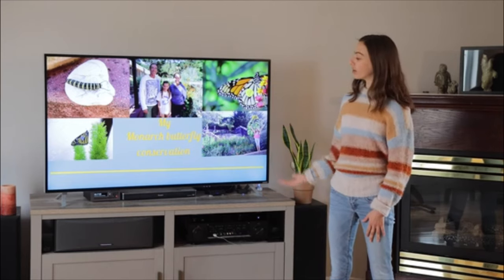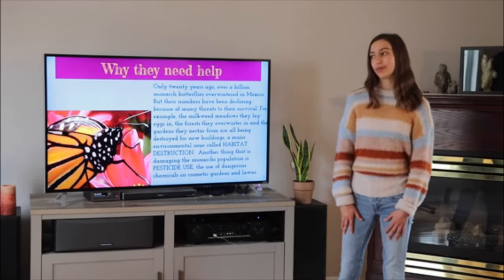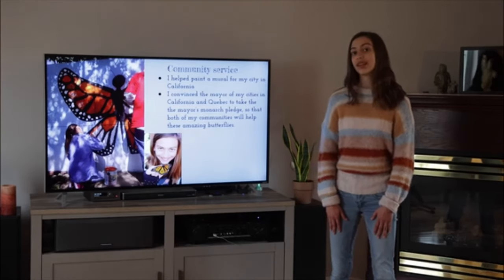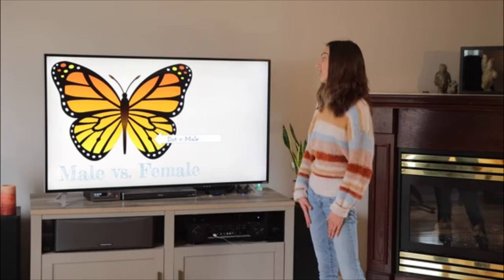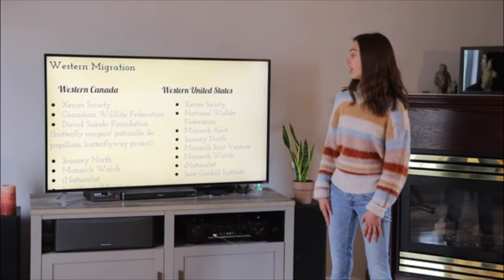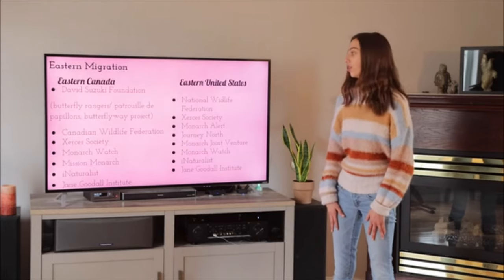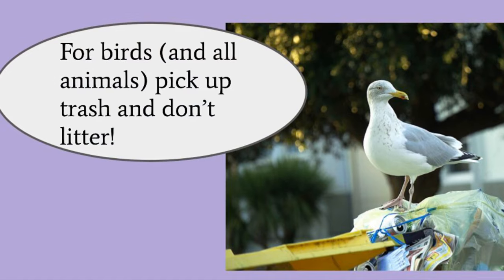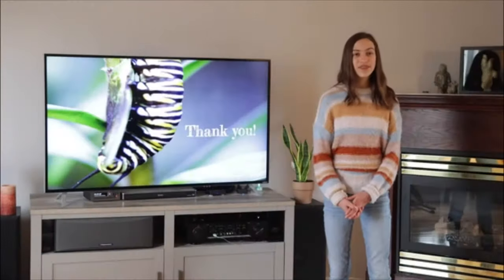The Butterfly Girl’s First Video: Introduction to Monarch Butterfly Conservation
Monarch Butterflies are endangered but you can help save them from extinction. Join me, Genevieve Leroux, The Butterfly Girl, in becoming a Monarch Butterfly conservationist! This is the first of my videos explaining the simple things we can all do to save the Monarch Butterfly. This YouTube channel will be devoted to helping people of all ages find their environmental passion and do their part to help save Monarchs and all creatures on earth! As I grow my project, I am inviting you to join me in my adventures gardening, planting native milkweed, (the only plants that monarch caterpillars eat) raising and tagging butterflies, and involving my community! If you are interested in a great new hobby raising Monarch Butterflies, please subscribe to my channel and I will teach you everything you need to know to help bring more Monarch Butterflies into the world and keep them here for generations to come.